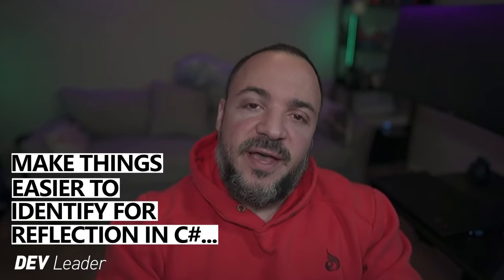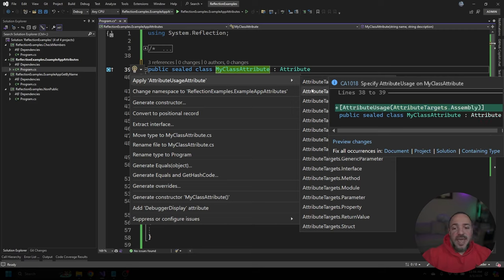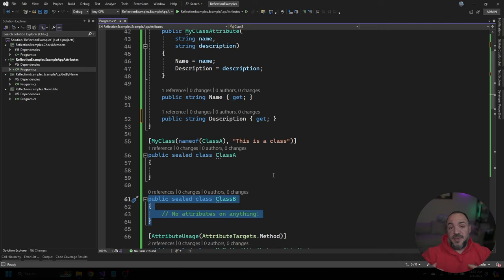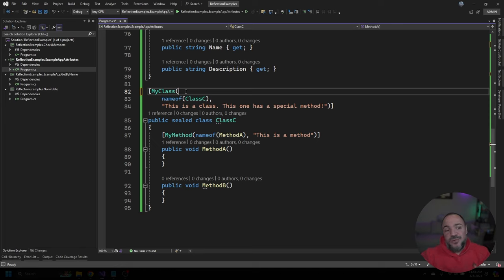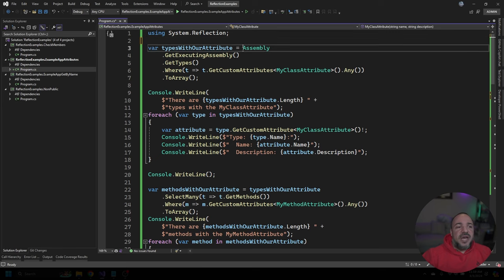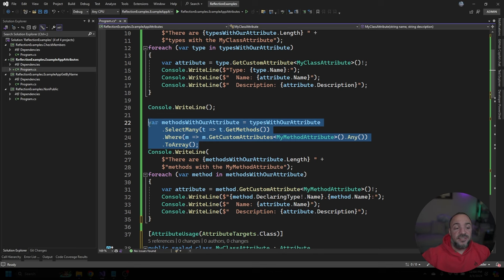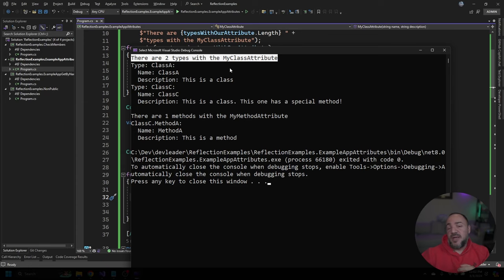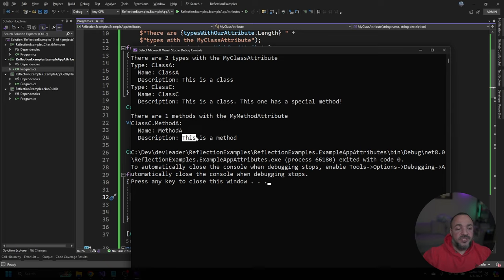Here's How C# Attributes Make Reflection a Breeze!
Finding types in reflection can mean iterating through assemblies and looking for whatever matches your naming convention or some other heuristic. But what if we could find C# types using reflection in an easier way? What if we could use that same approach to find other members of those types as well?

In this video, I'll explain how we can use attributes in C# combined with reflection in order to find types and members easily.